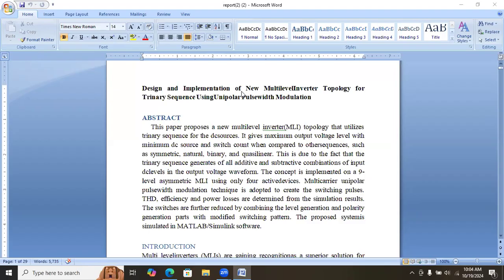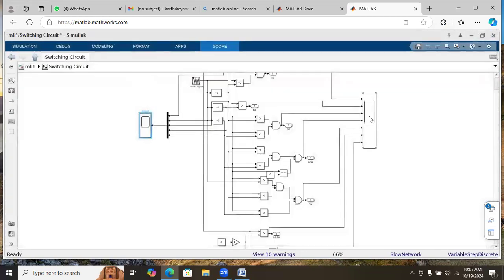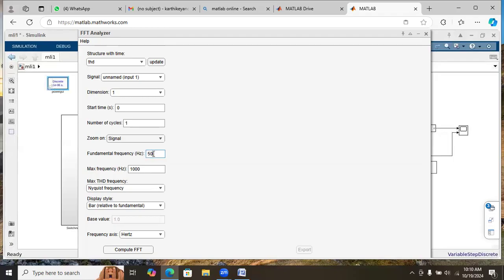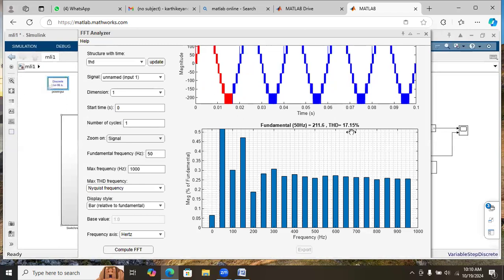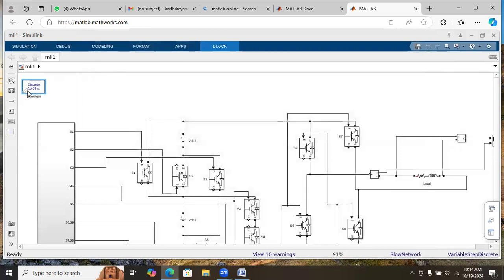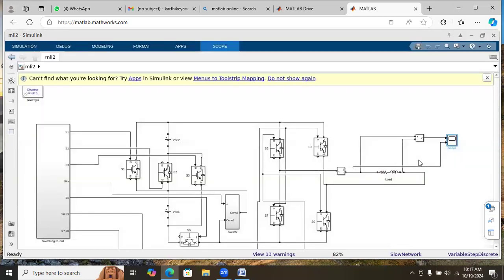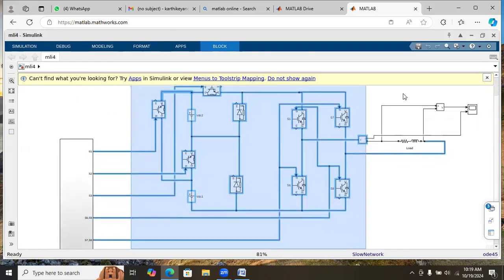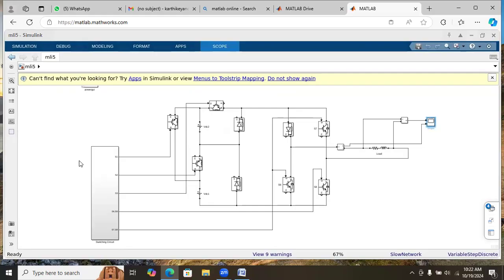Design New Multilevel Inverter Topology for Trinary Sequence using Unipolar Pulse width Modulation